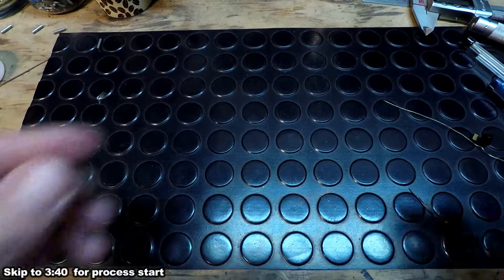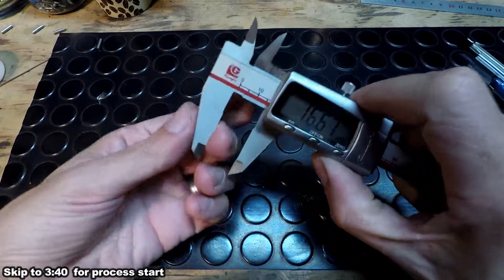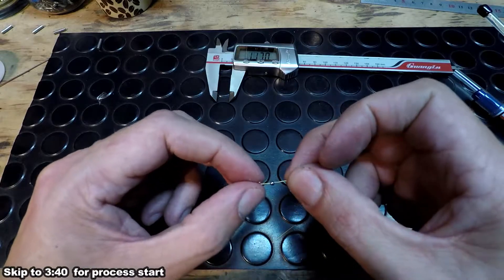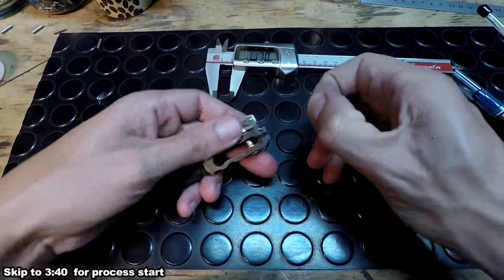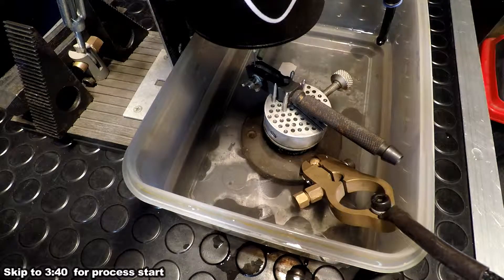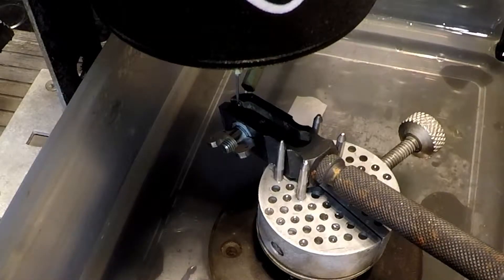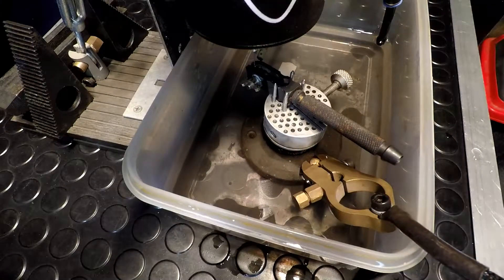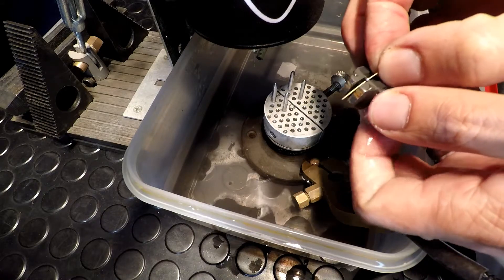Sias EDM at work (Small Hole)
Let's use the SIas EDM to make some demo pieces to hand out to clients.
0.5mm and 0.3mm holes in 2.4mm bearing ball